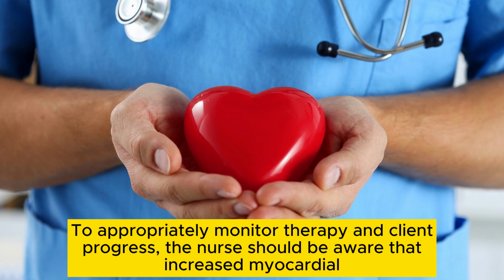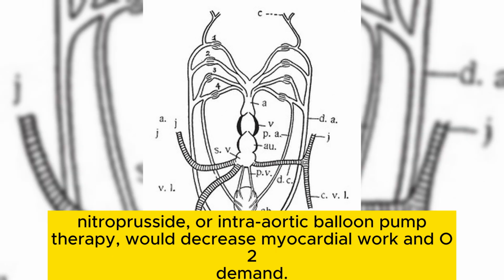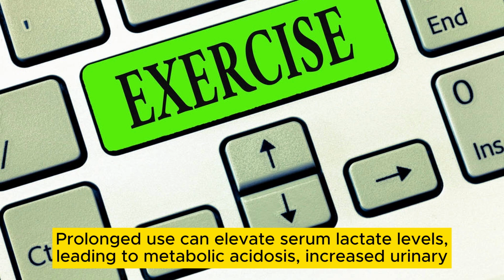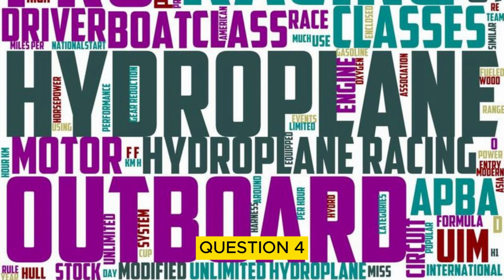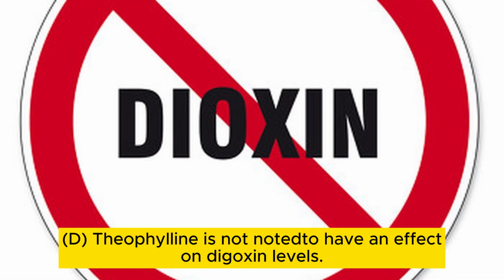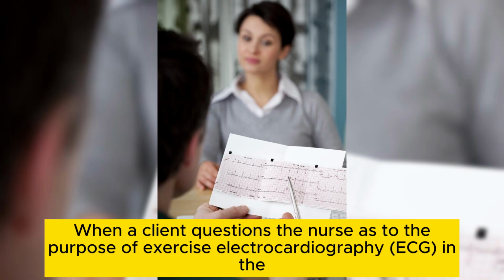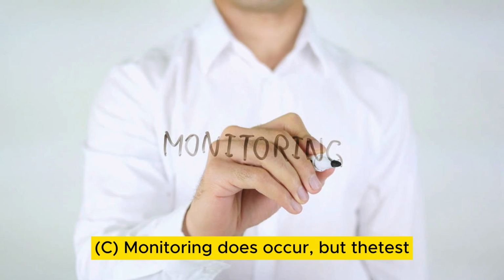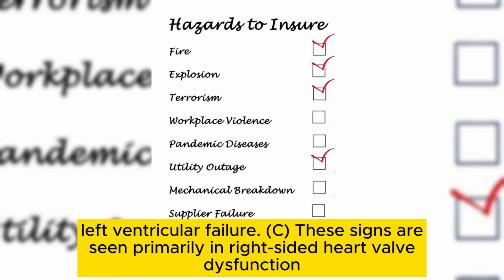NGN NCLEX RN ACTUAL EXAM 2023 QUESTIONS TEST BANK PASS WITH A+ REAL EXAM QUESTION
.NGN NCLEX RN ACTUAL EXAM 2023 QUESTIONS TEST BANK. PASS WITH A+. REAL EXAM QUESTIONS FOR YOUR COMING EXAM 2023.